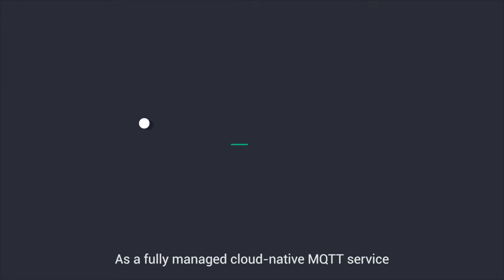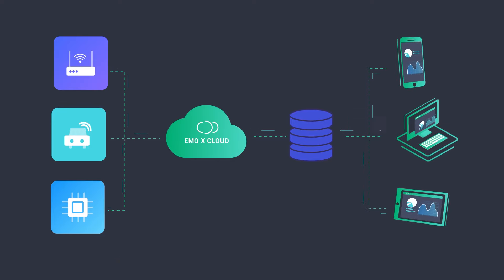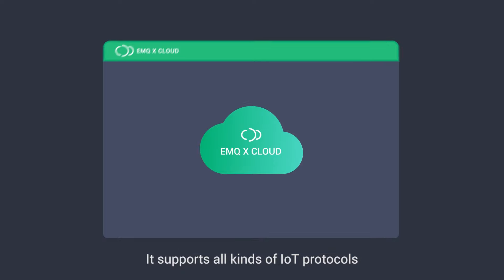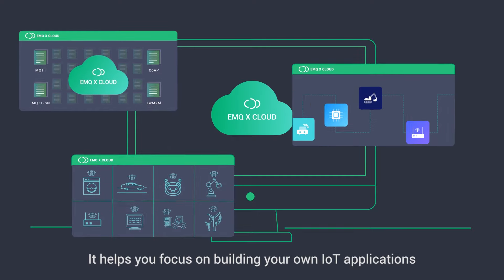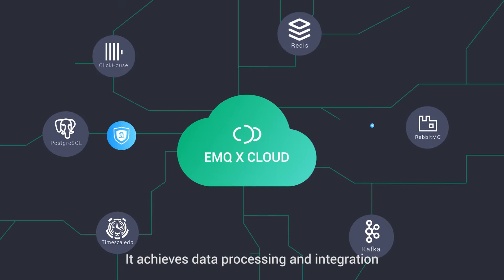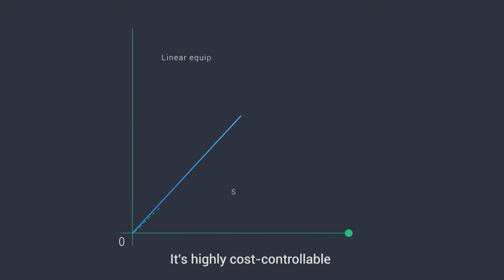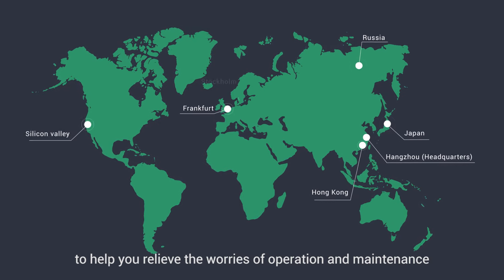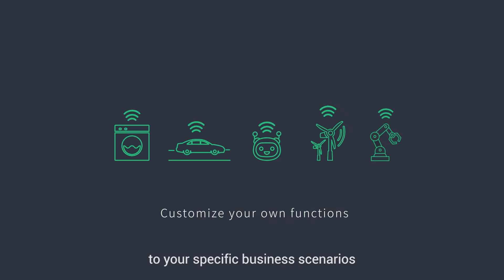EMQX Cloud in 90 seconds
EMQX Cloud is a fully managed MQTT service built on the worldwide used open-source MQTT broker - EMQX which has more than 10 million downloads and hundreds of thousands of deployments around the globe.